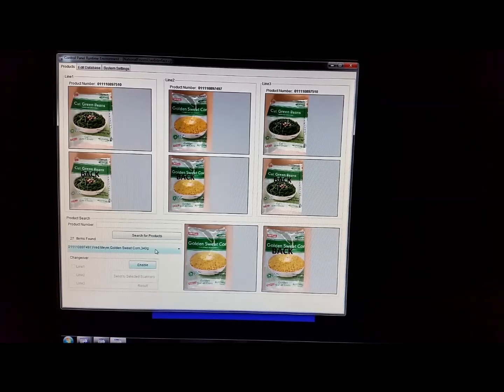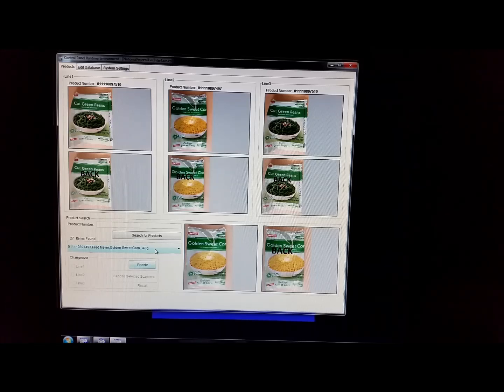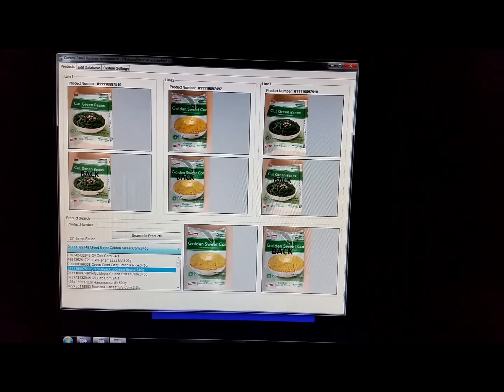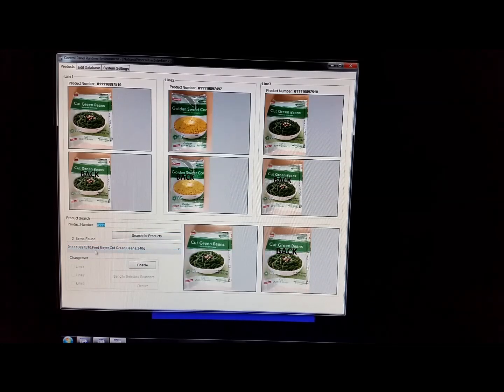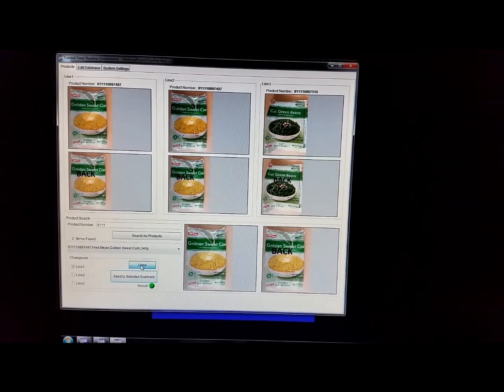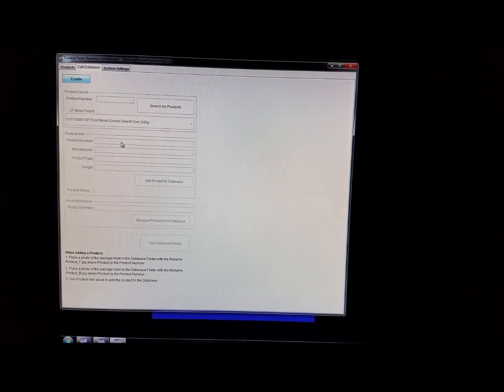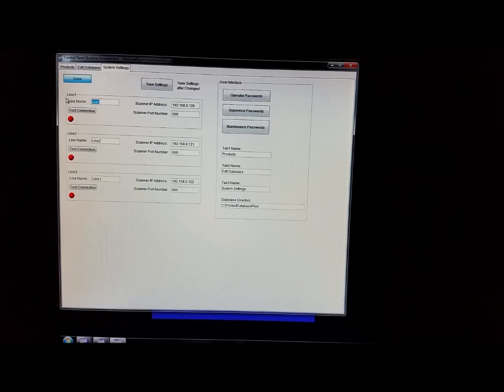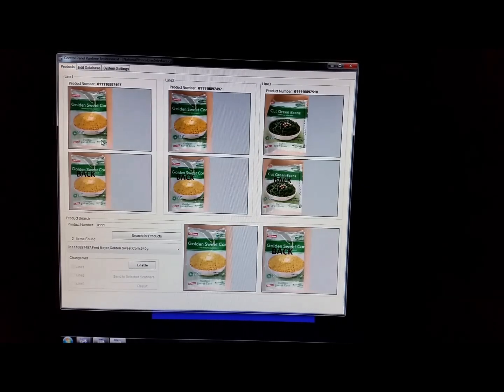Matchcode user interface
User interface to teach a product code to several barcode scanners.